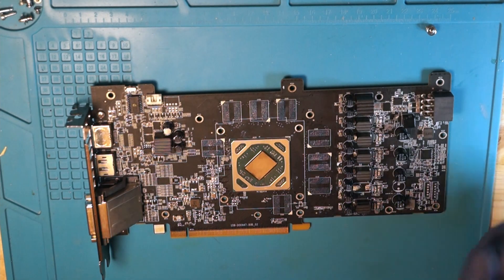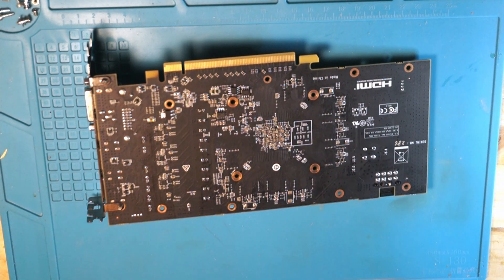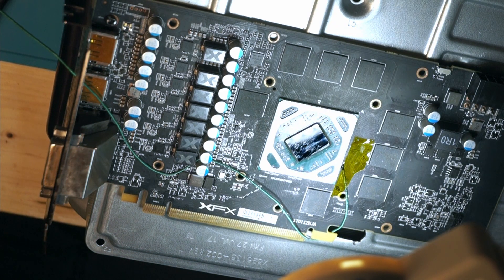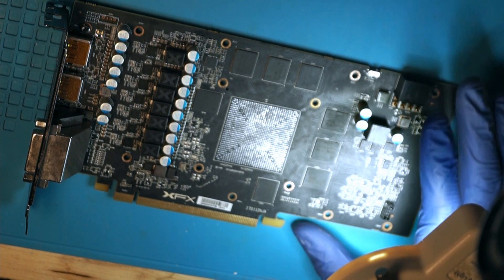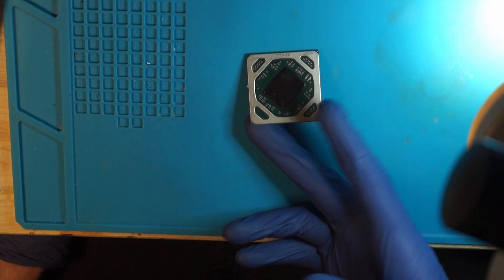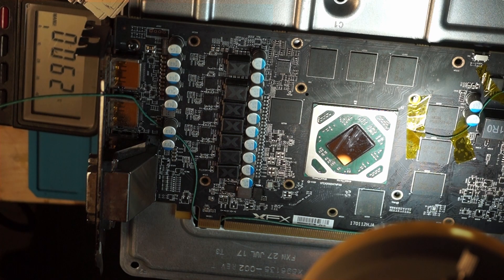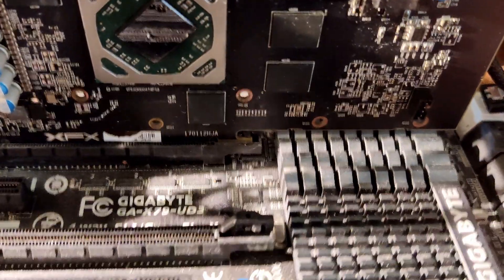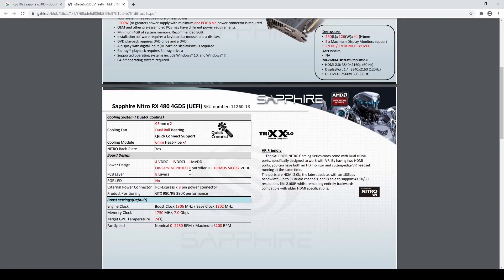Replacing a broken GPU core the DIY way ¦ The Great Polaris Switcharoo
In this video i will swap the working GPU core of an RX 480 to a RX580 PCB that has a dead core. I do this, as always, in the jankiest way possible. This is not how it should be done, but rather how you can do this as a DIY project. For that i will harvest a functioning GPU core, reball the core and then solder it to a functioning PCB.
This swap is possible due to the fact, that Polaris10 and Polaris20 cards are more or less identical.
Oh, and there will be fire :)

Sorry for the bad video qualit at times..Remembering to focus the camera has slipped my mind...

Timestamps:

0:00   Intro
2:21   Removing the dead core
6:48   Removing the functioning core
7:37   Reball the functioning GPU core
8:10   Soldering the core back on
10:08 Fire :)
11:23 First start
12:01 Bios
14:47 Testing & stability